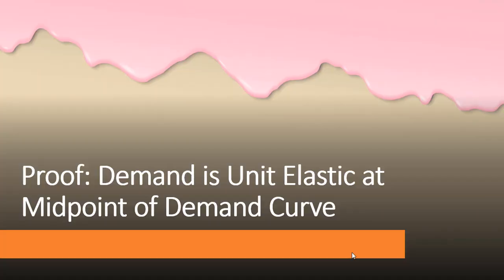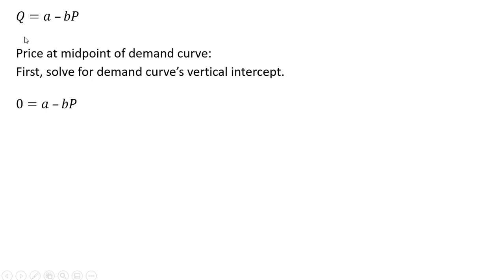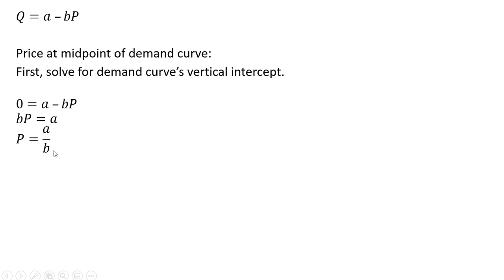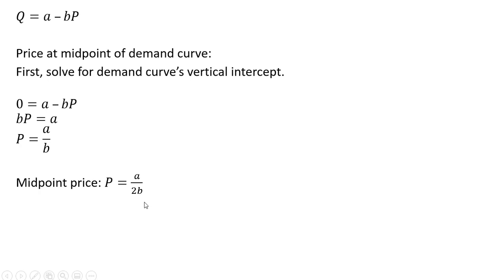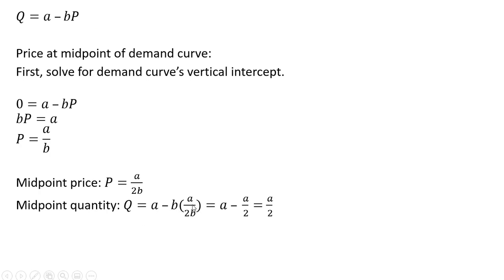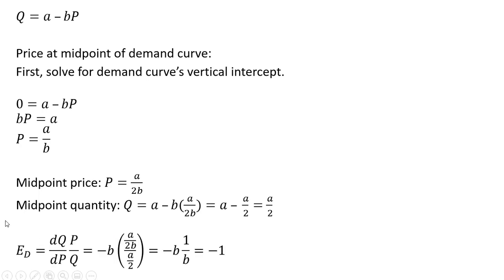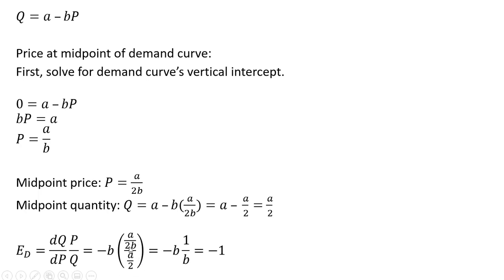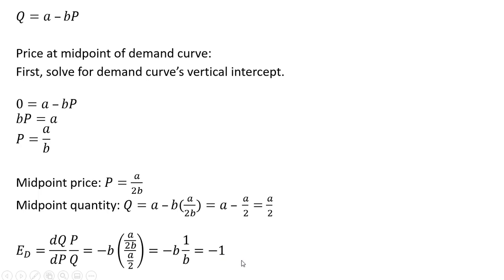Proof: Demand is Unit Elastic at Midpoint of Demand Curve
A general proof showing that the price elasticity of demand is -1 at the midpoint of a linear demand curve.